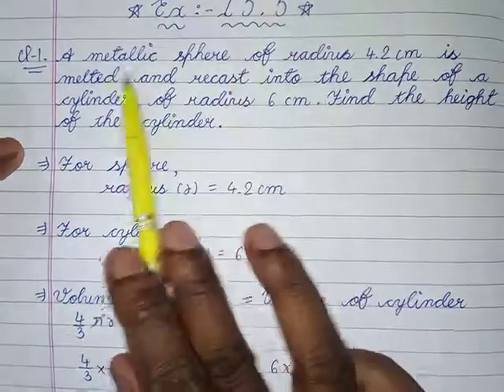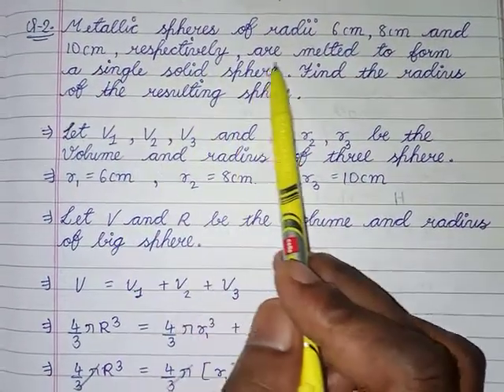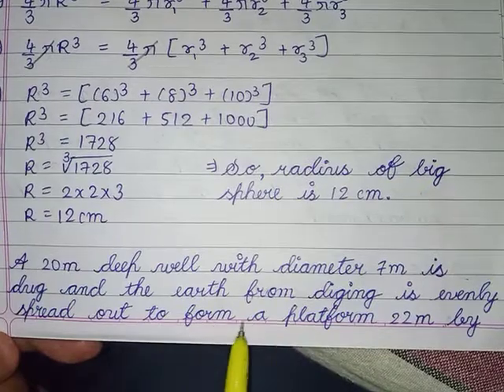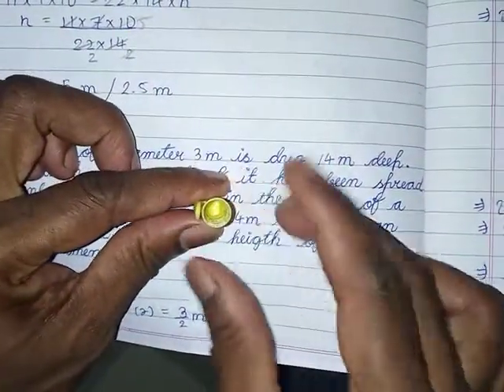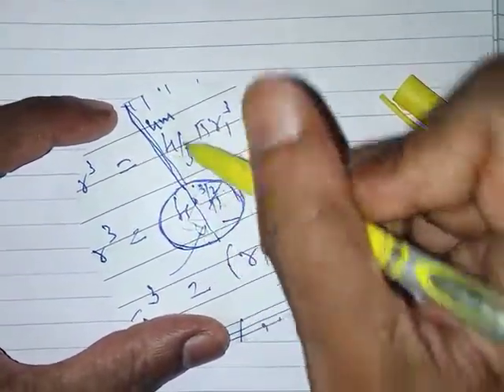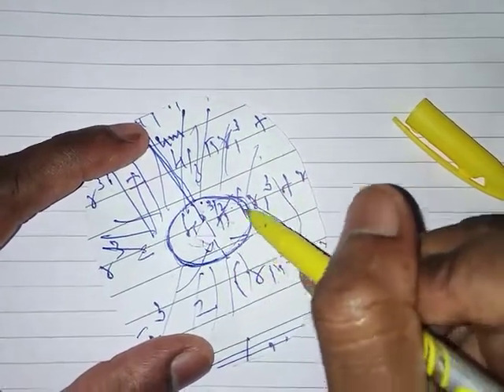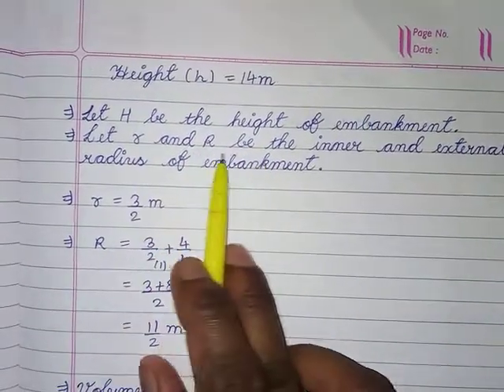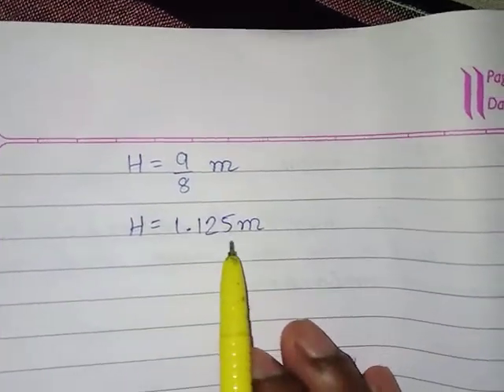Class 10 Exercise 13.3 Question 1 to 4